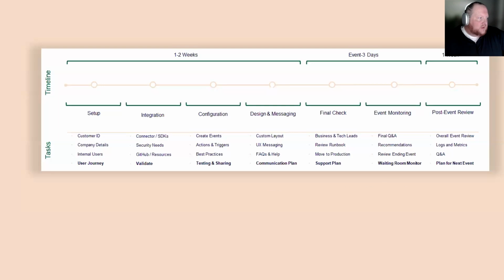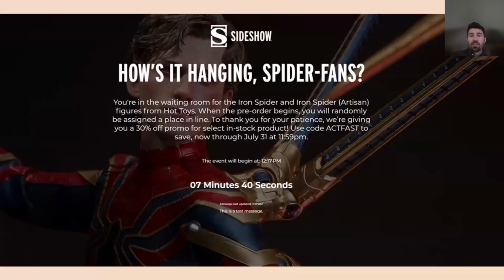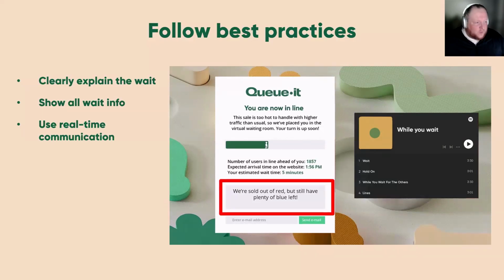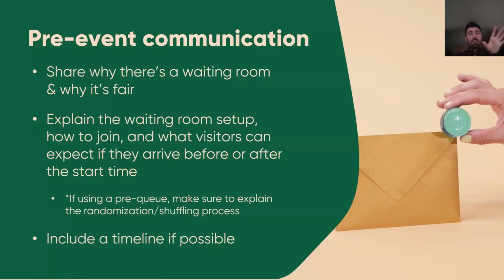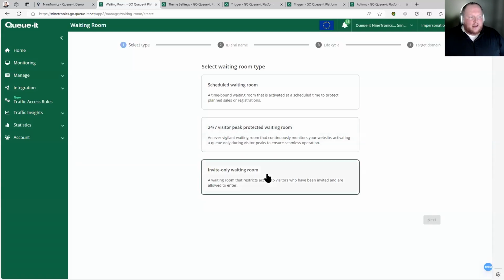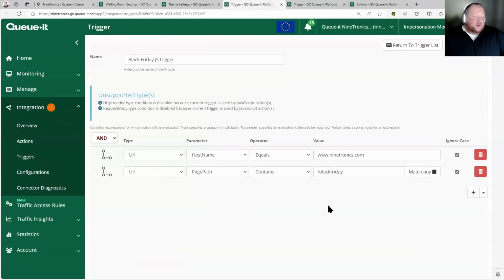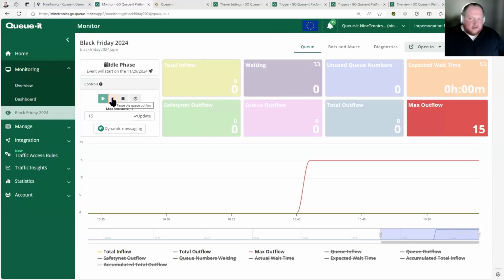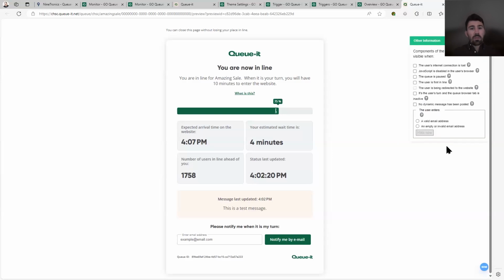Product Talk | Best-in-Class Virtual Waiting Room Set-Up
Join Christian Schøning and Johnny Packard from Queue-it for an informative webinar on how to create a seamless and high-performing virtual waiting room experience for your online events. This session covers essential best practices, including:

User Journey Planning: Understanding why and when to implement a waiting room.

Design & Configuration Tips: Make the waiting room an extension of your brand.

Queue Psychology: Keep customers informed for a better user experience.

Real-time Communication: The importance of dynamic messaging.

Live Demo: See a real-time demonstration of setting up a waiting room for Black Friday traffic.

In the Ask Me Anything section, Christian and Johnny dive into advanced topics like handling peak traffic, managing outflow, and integrating Queue-it with your infrastructure.